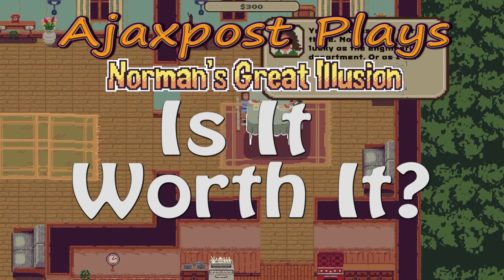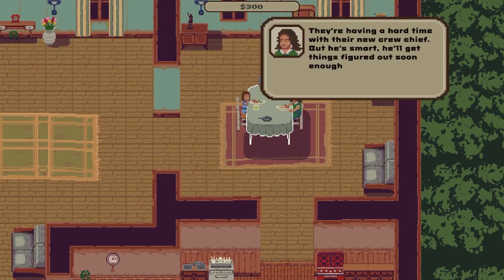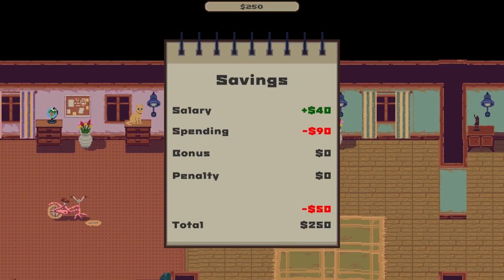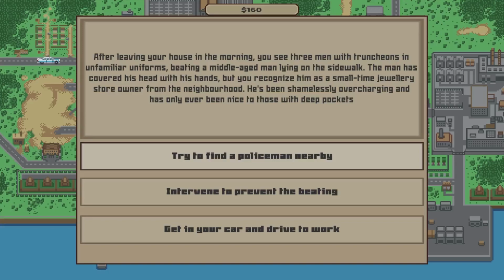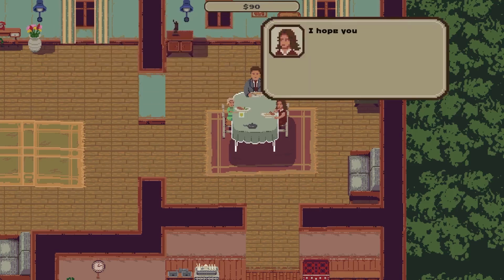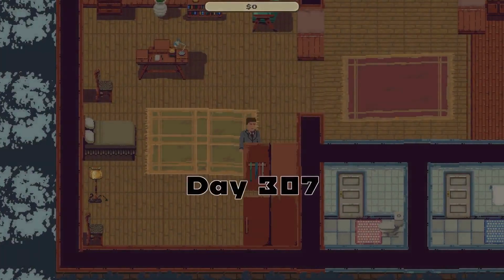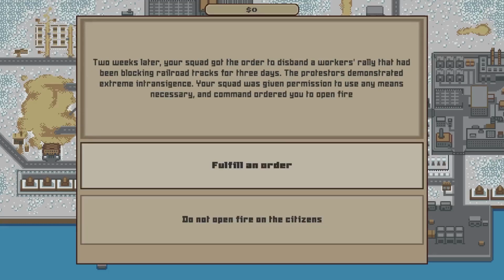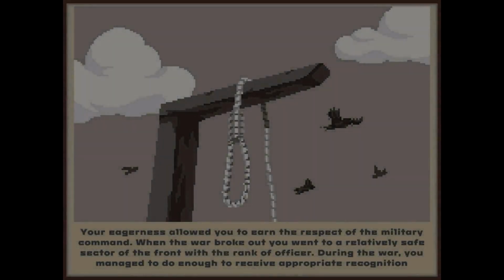Norman's Great Illusion: Is It Worth It? : A review to help you decide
The lovely people at Civil Savages kindly sent me a key to their game "Norman's Great Illusion", and having played a couple of hours I thought I could do an objective review to judge if "is it worth it?"

"Norman's Great Illusion" is a 2D pixel art visual novel in which you have to live a year as an engineer at the plant in the face of rising social tensions. Make difficult decisions, but keep in mind: you will have to pay for each choice.